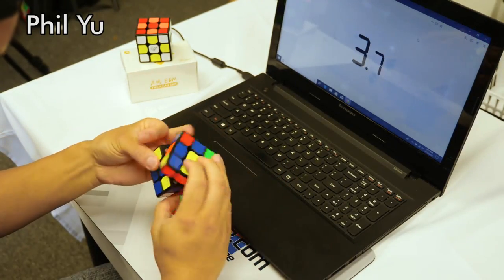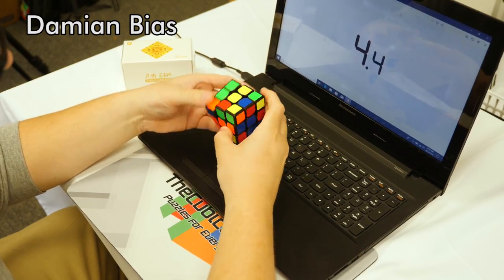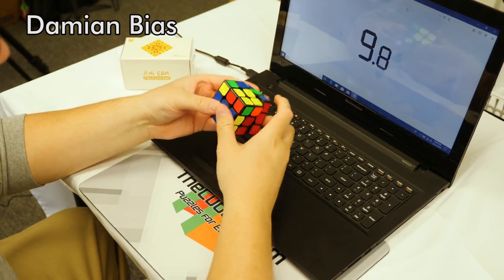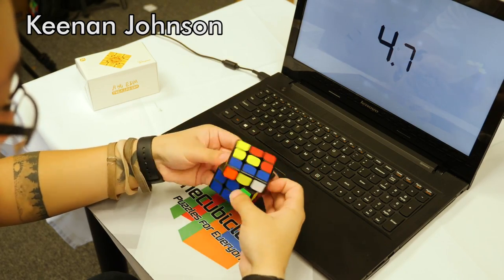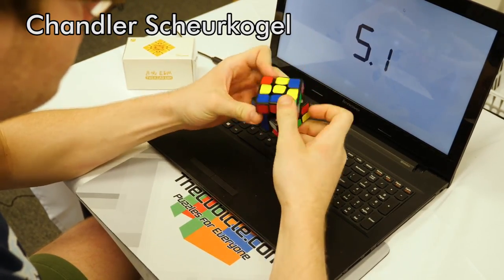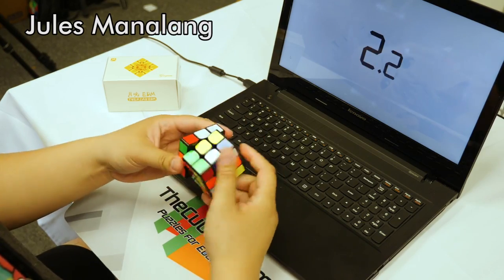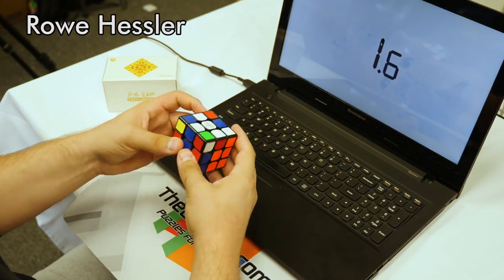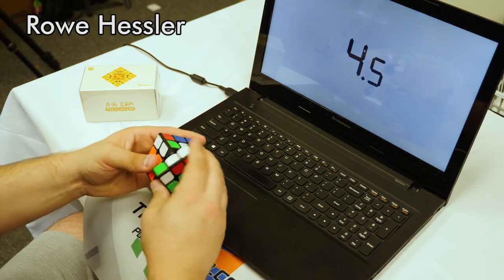GuoGuan YueXiao EDM | Everyone Solves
In this video everyone in the office solves the YueXiao EDM, the newest 3x3 from GuoGuan. Opinions differ quite a bit on this puzzle. Some seem to like the feel and enjoy the turning of this cube, while others think it feels cheap.
One consensus is that we wish it came in stickerless. Either way, these are our thoughts on this new 3x3, let us know what you think!

This description will be updated when a pre-order becomes available.